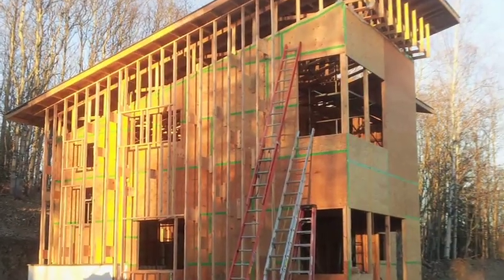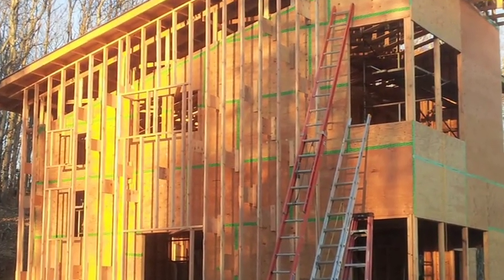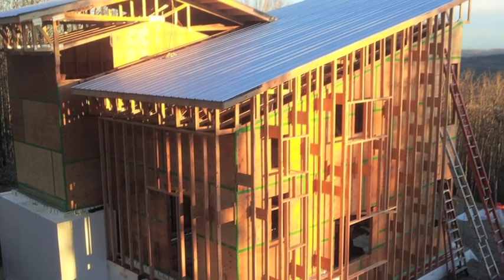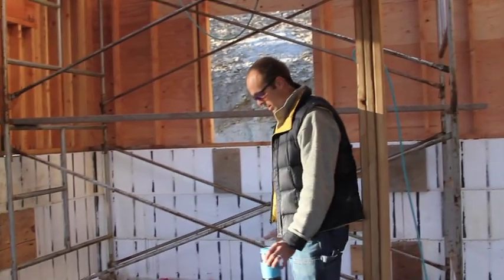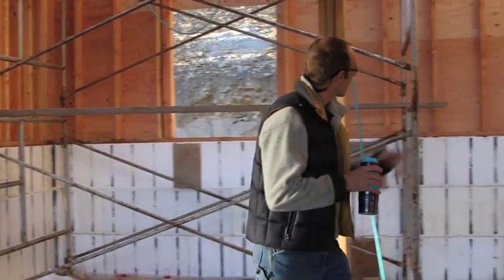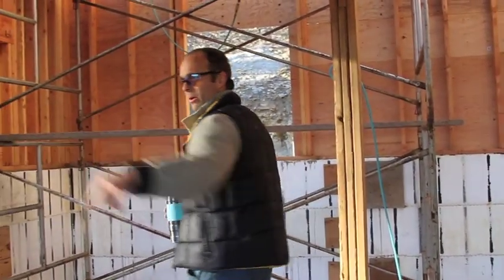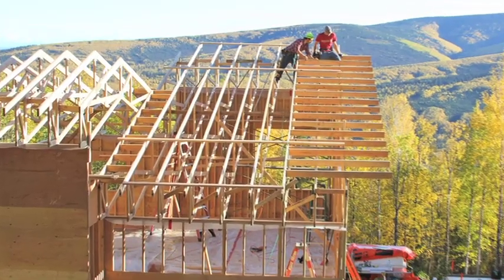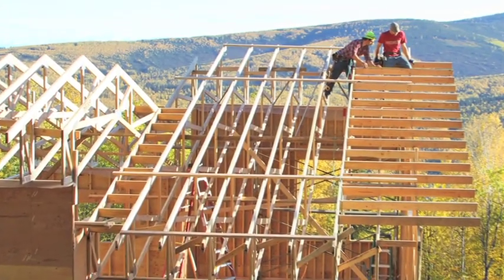Building A Passive Solar House in the Sub-Arctic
The Grunaus are building a super low-energy home in Fairbanks that uses solar, biomass, thermal storage, and a super-insulated shell to go entirely off fossil fuels for heating--a very new idea in this climate. This house embodies many of the principles that the Cold Climate Housing Research Center has researched and demonstrated, such as a tight double wall insulated with cellulose, seasonal heat storage, and good ventilation. In this video, homeowner and CCHRC engineer Bruno Grunau describes the design of the house and mechanical systems, and builder Jake Timm shares his experience with the unconventional building techniques.

The Cold Climate Housing Research Center promotes energy efficient, healthy, affordable building in the north.